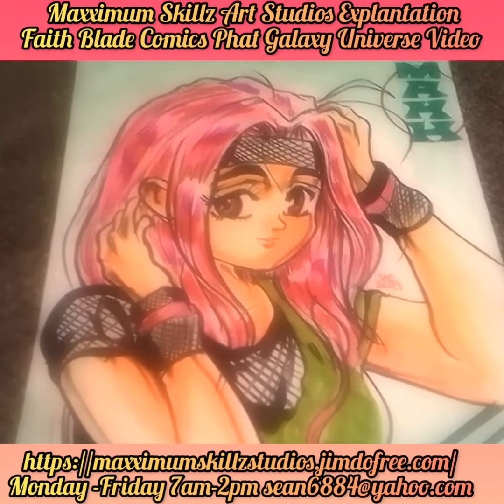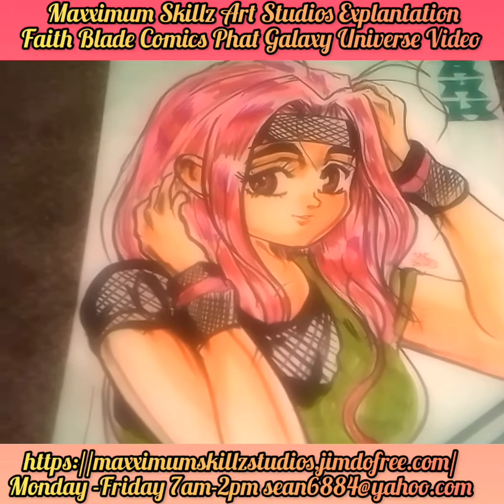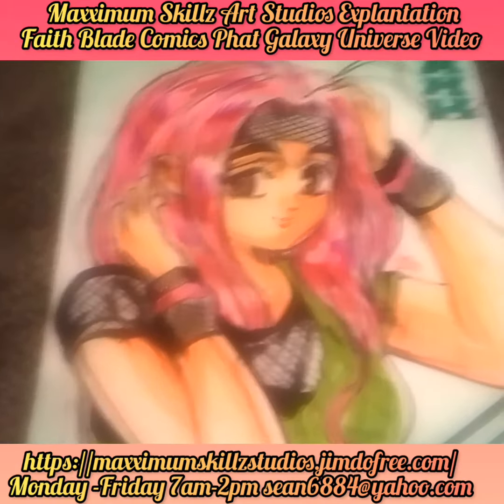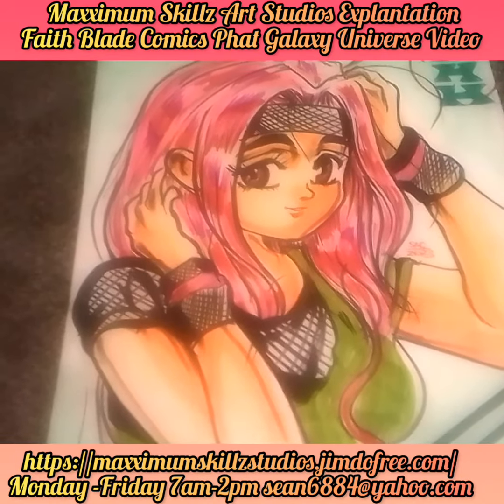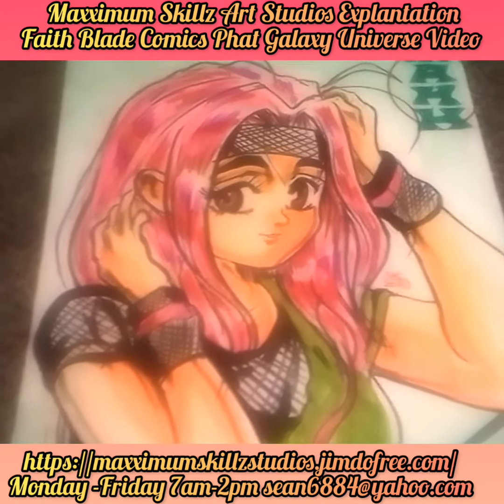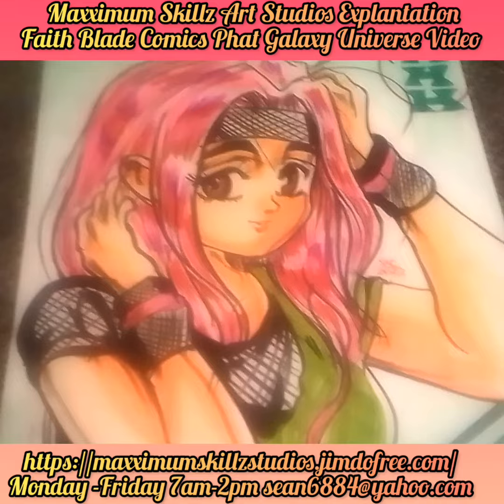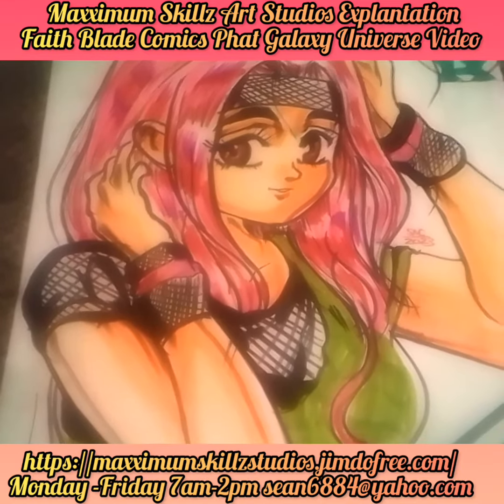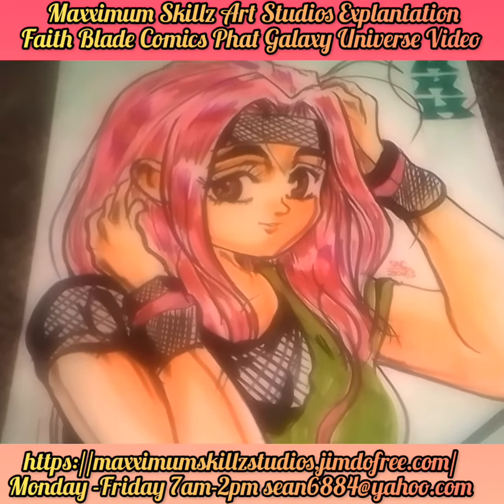Another gorgeous anime character drawing inspiration video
this is actually one of my most recent illustrations and in this I give the understanding and also I give the explanation on why I'm very attracted to anime and manga when I was younger I really had a session for these two things that over took my life you were here about the things that I have accomplished to be a blessed and also why I love that I hope you guys are listening and enjoying the video